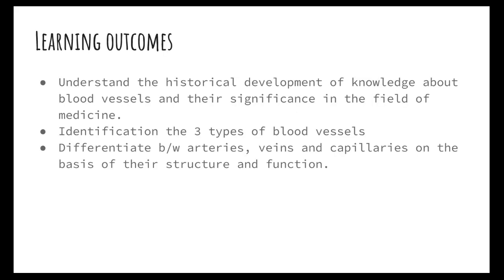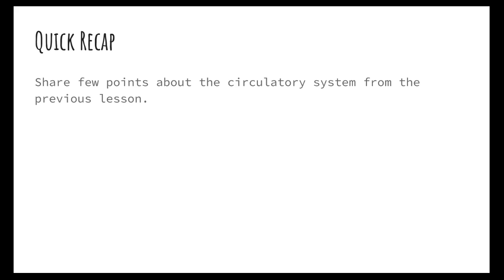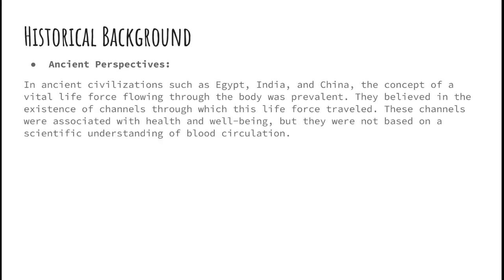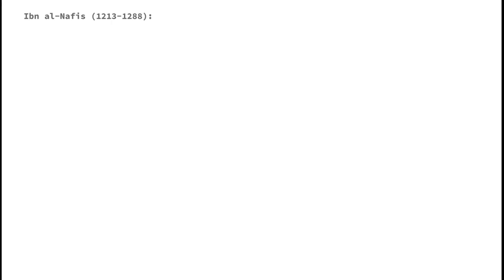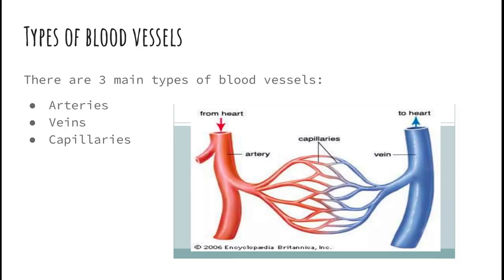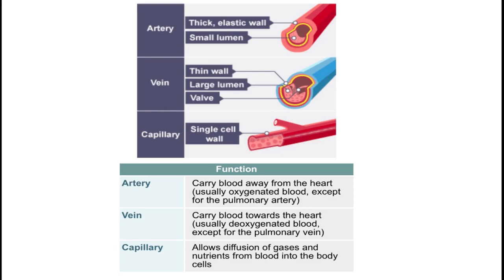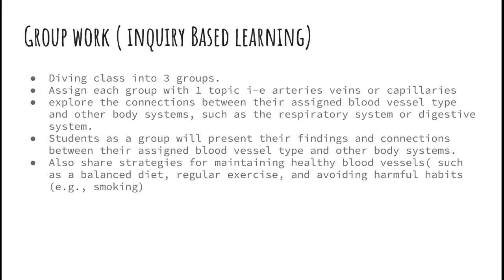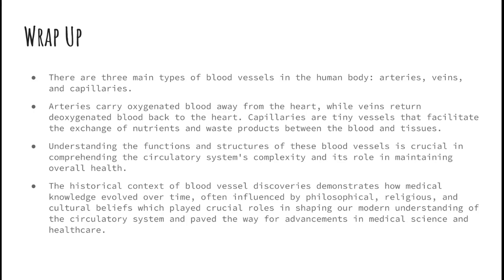Holistic lecture on types of blood vessels for grade 6